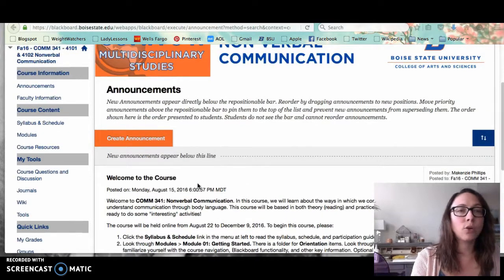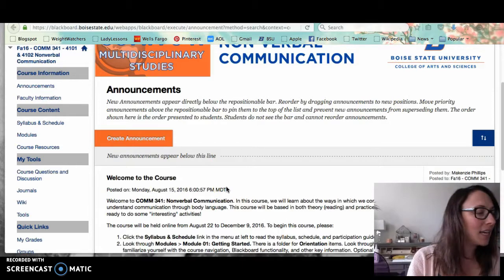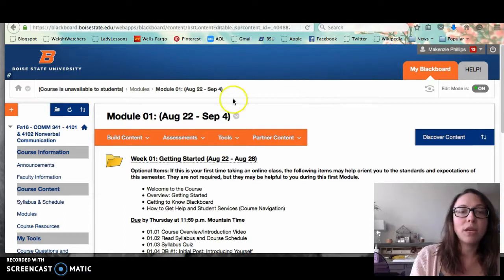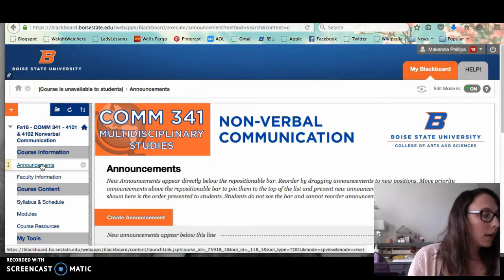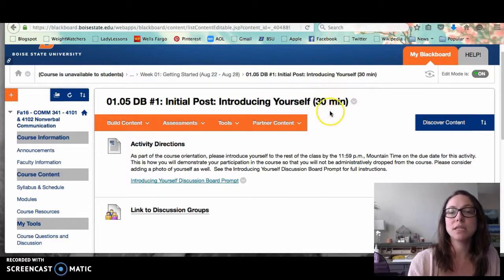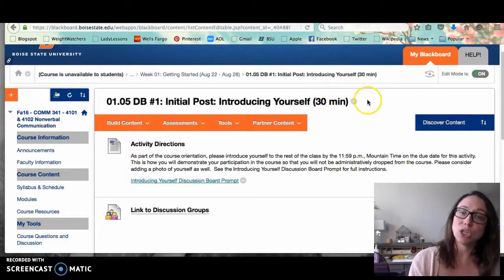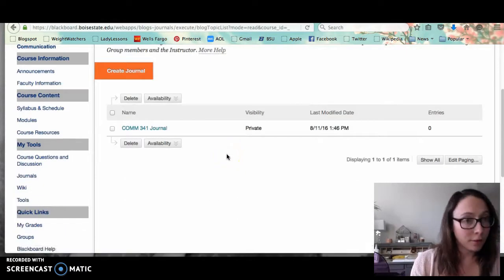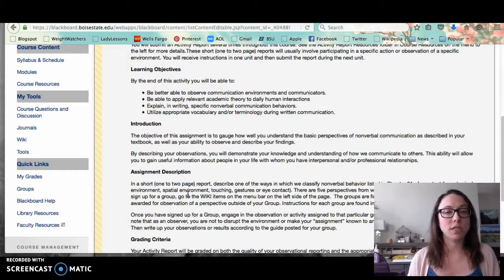7 Week Introduction